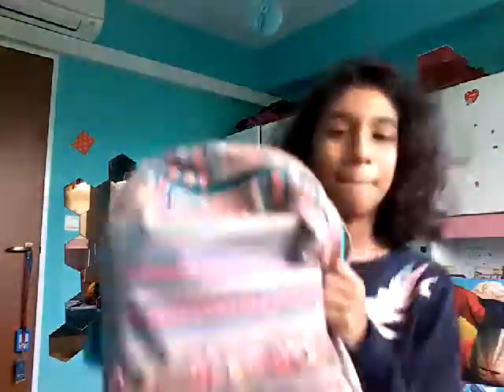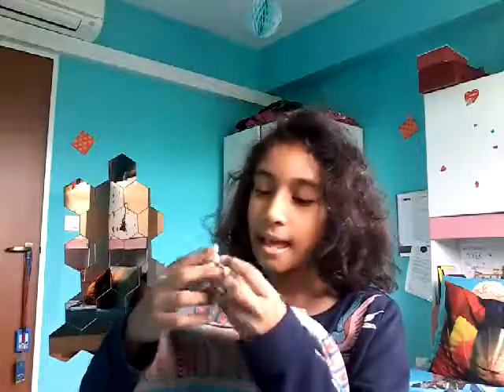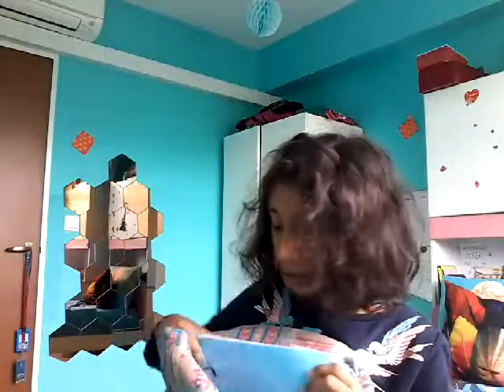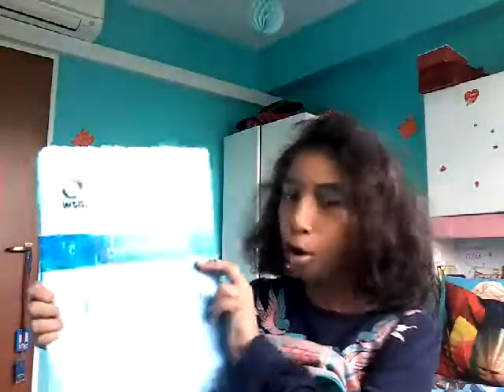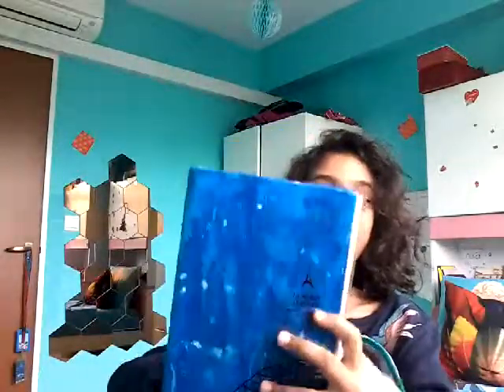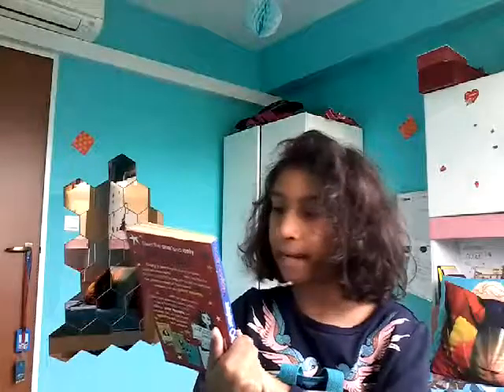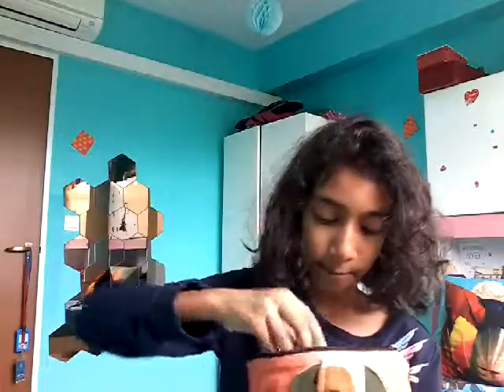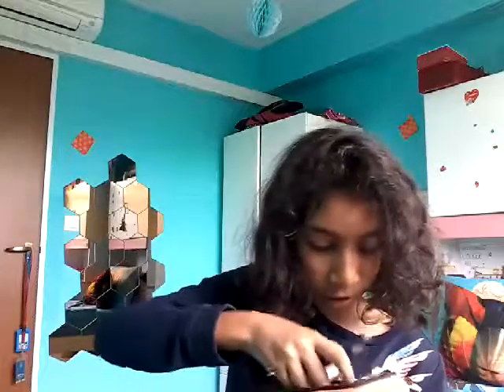Real what's in my backpack!2017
.hope you enjoy this video bye!